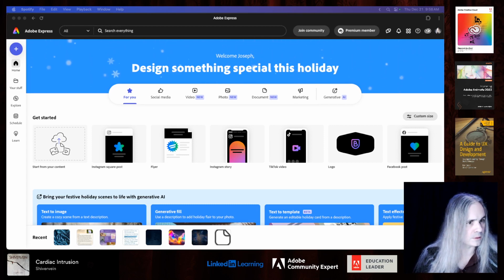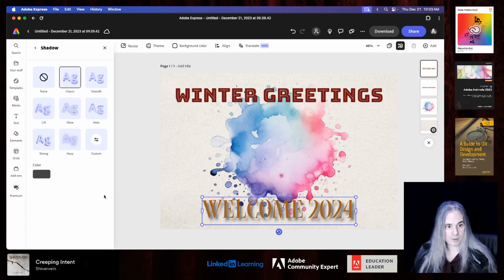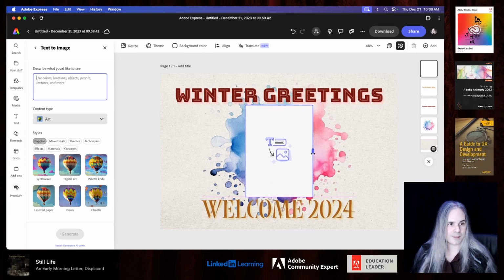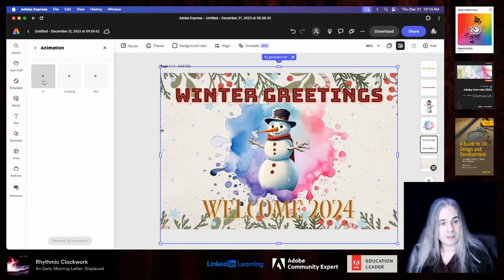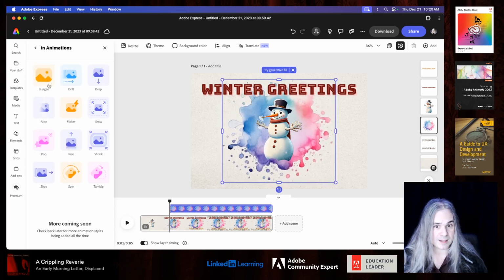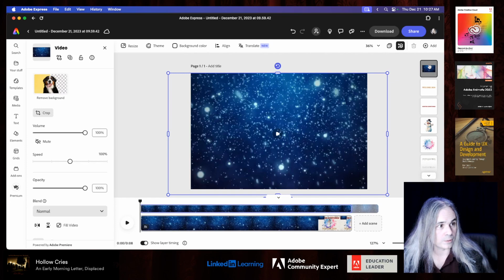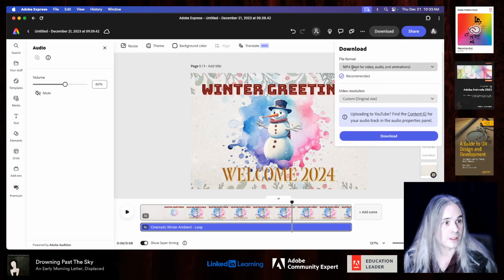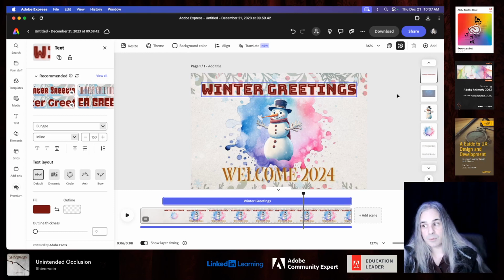Exploring Adobe Express Animation